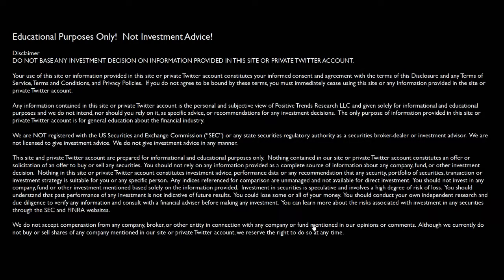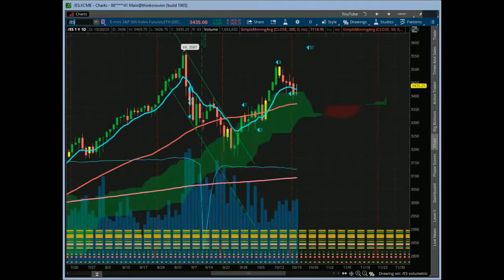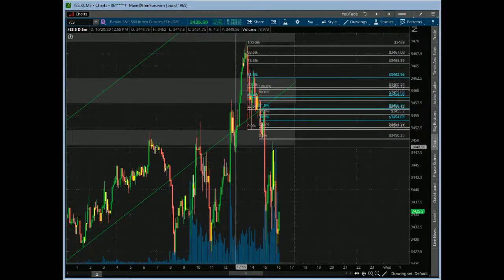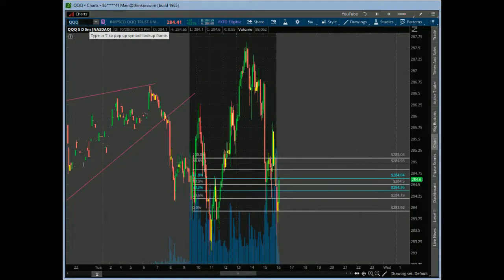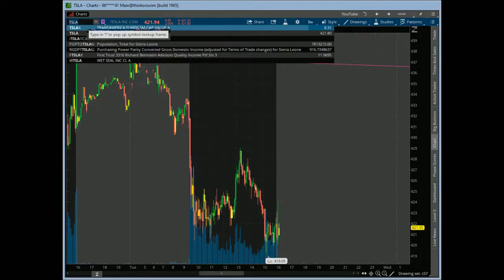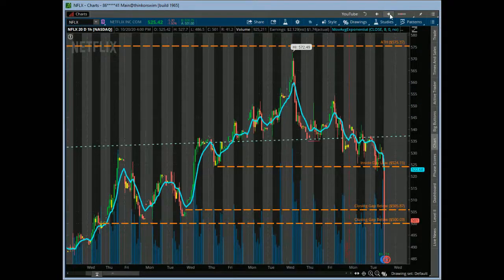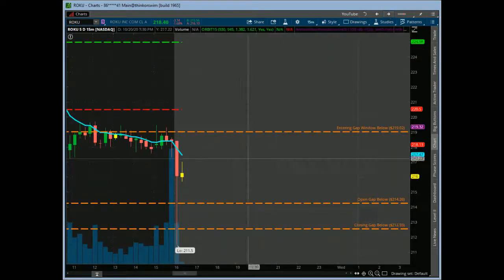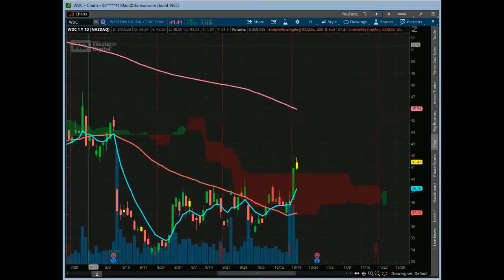Daily Market Wrap for 10/20/20!